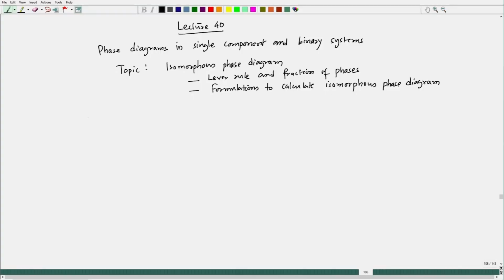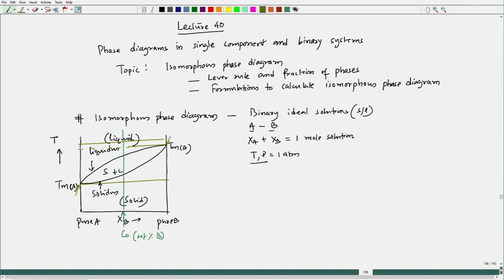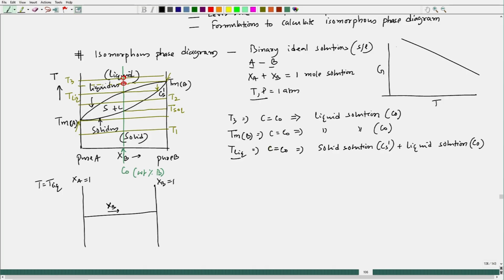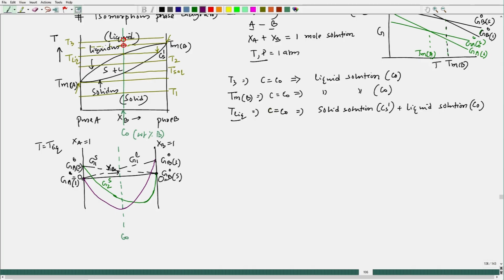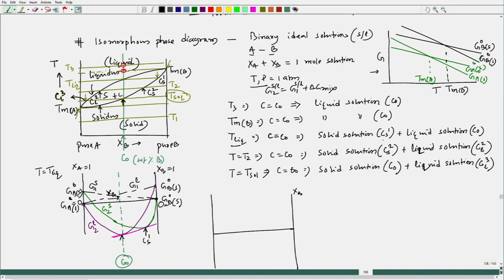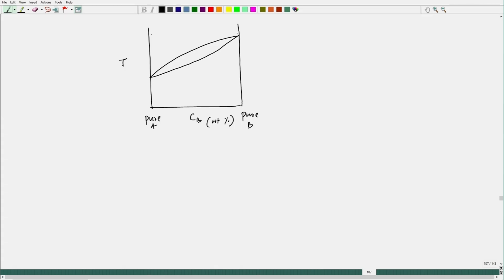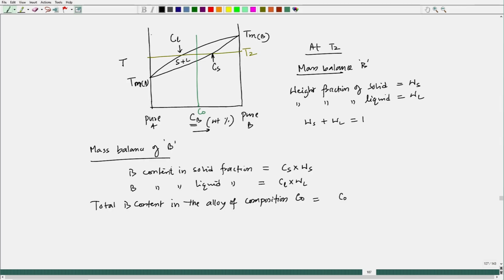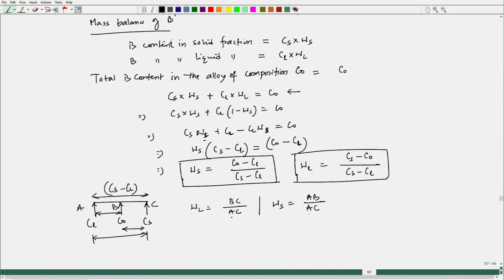Lecture 40: Understanding Isomorphous Phase Diagram – Lever Rule and Fraction of Phases.